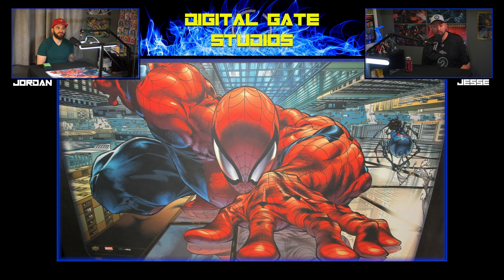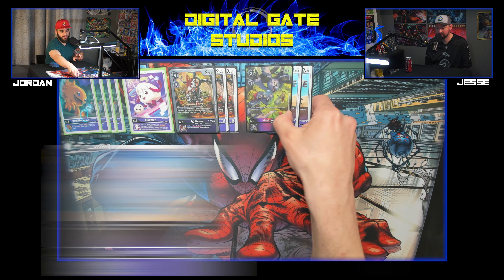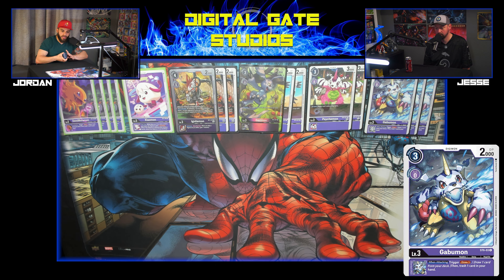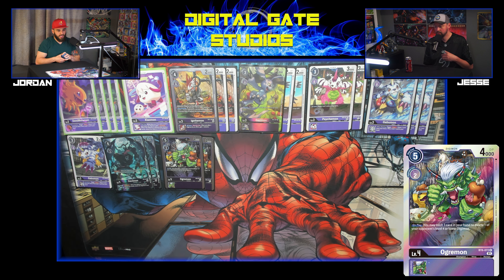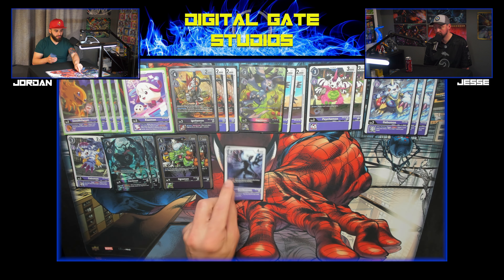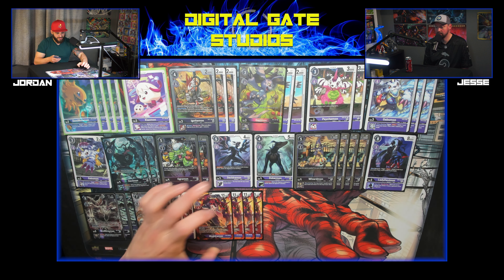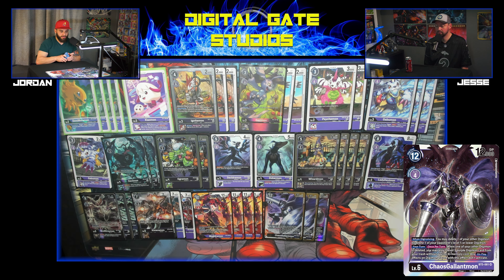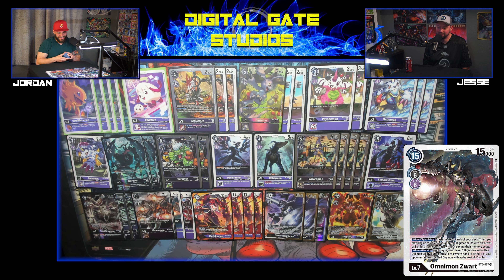Megidramon Madness! The Deck Profile!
Welcome back to another great deck profile from your team at Digital Gate Studios! Today, Jordan is back with us and he's going over this crazy Megidramon list that has been shaking things up at locals!